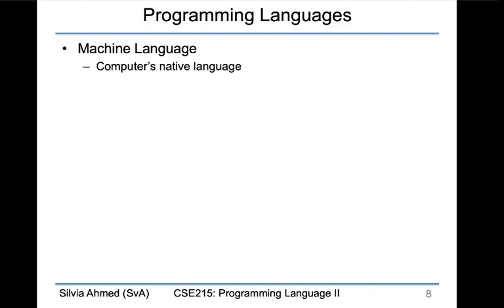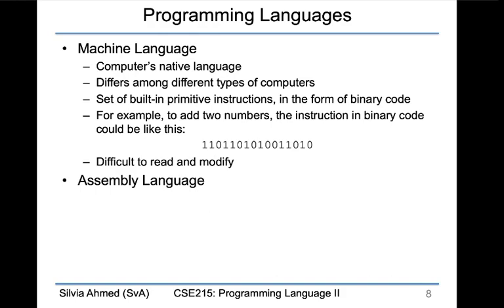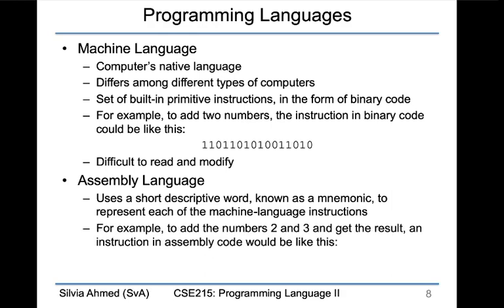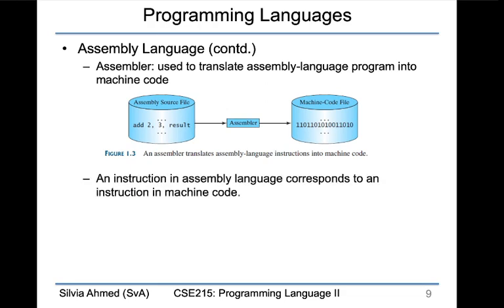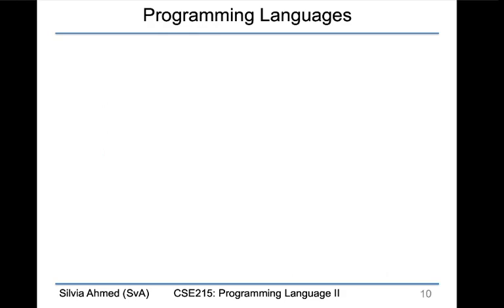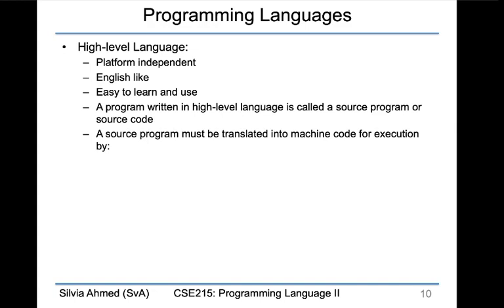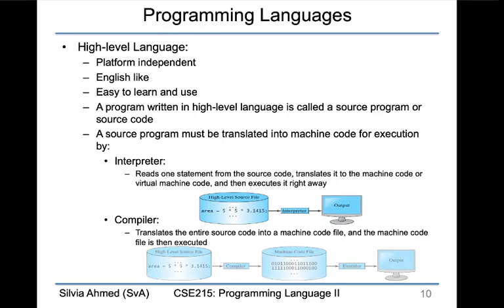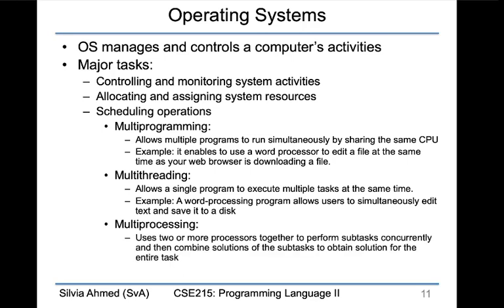1 3 Programming Languages